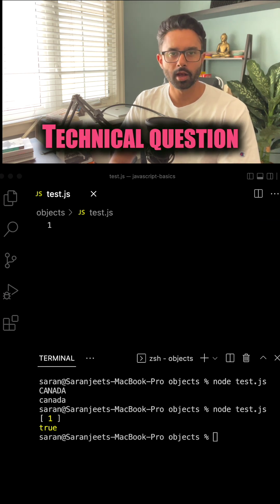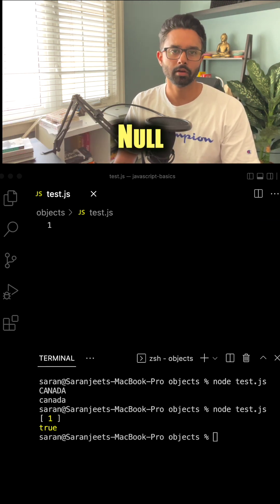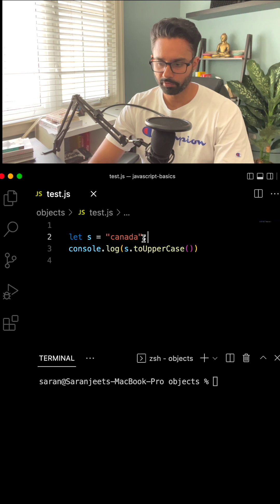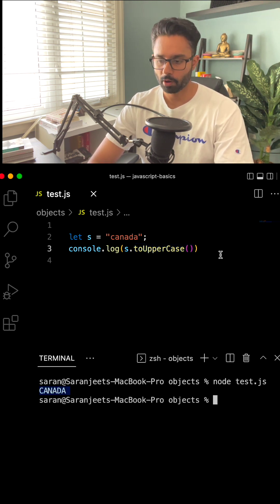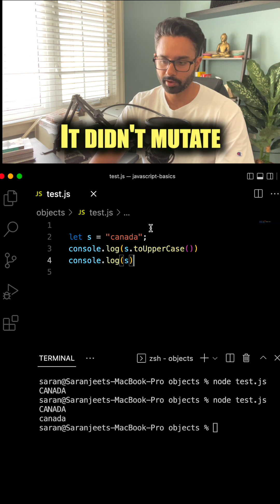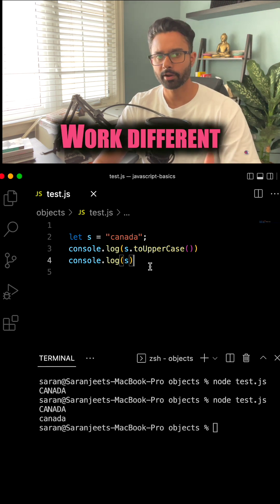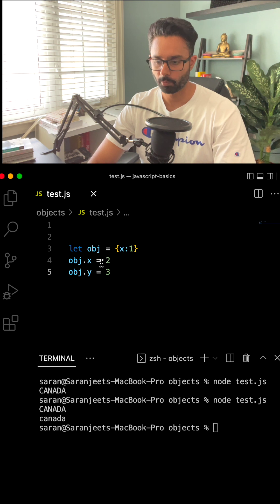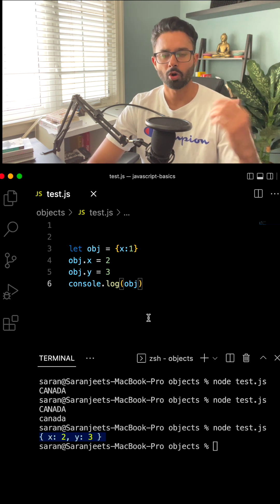Call by Value and Call by Reference in JavaScript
A brief description of call by value and call by reference in JavaScript.